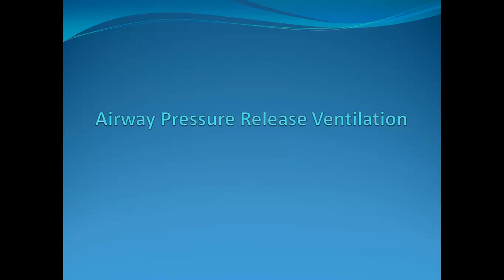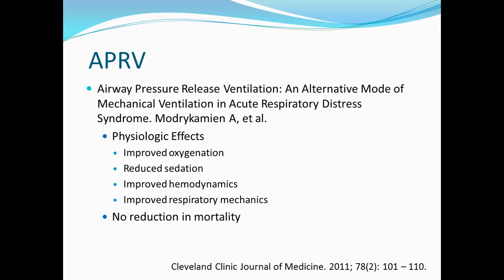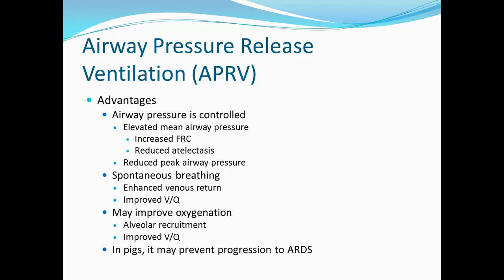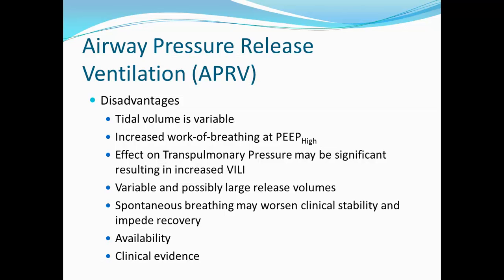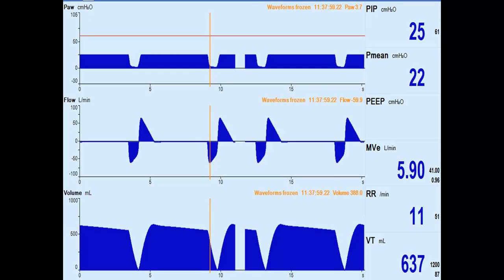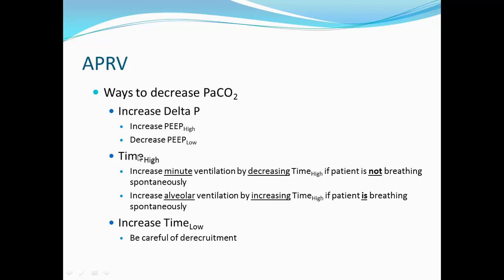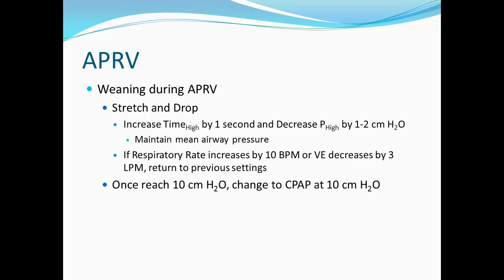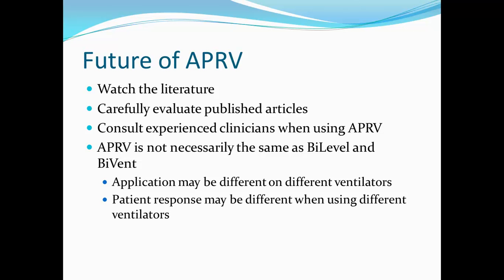APRV for RESPCARE 440